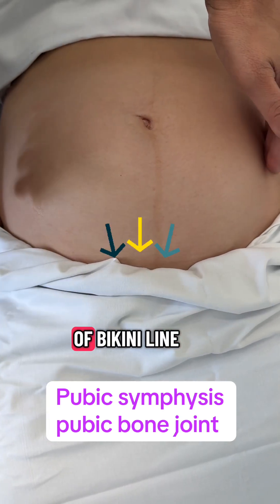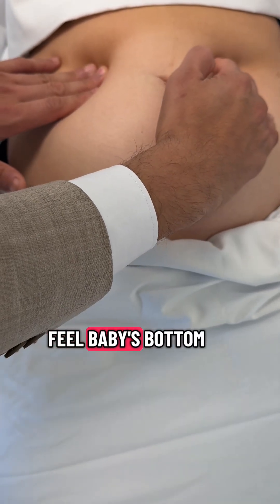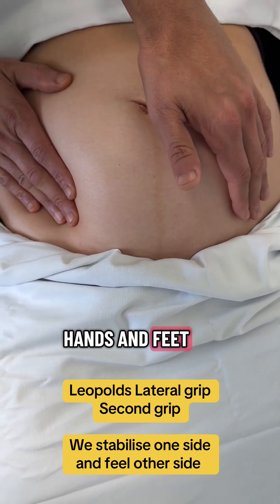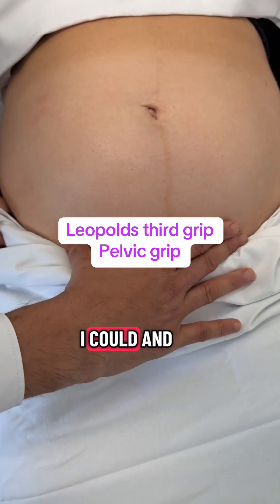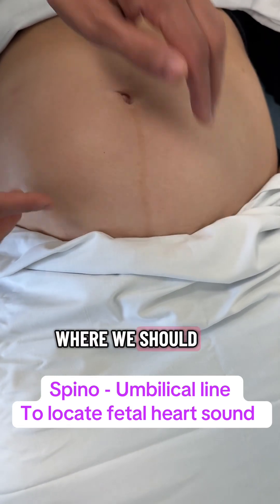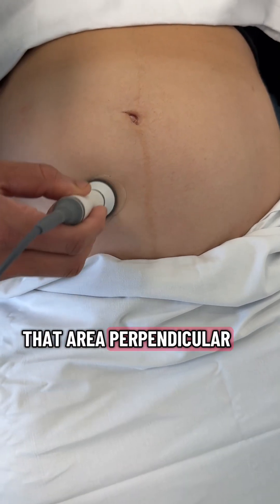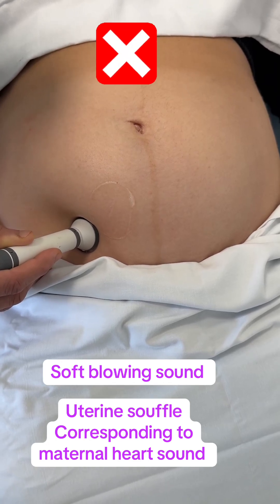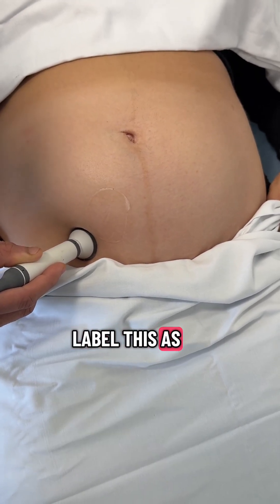Leopold's Maneuvers Explained: Find Fetal Position Fast!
Leopold's Maneuvers Explained: Find Fetal Position Fast! Dr. Kunal Rathod

Master the Leopold's Maneuvers with this essential clinical demonstration! Learn the four fundamental grips (Fundal, Lateral, Pawlik's, and Pelvic) used to accurately determine the fetal lie, presentation, and position in the pregnant uterus [00:09].

We also walk you through how to correctly locate the fetal heart sound [01:34] and, critically, how to differentiate it from the maternal uterine souffle [02:40], a common source of error. This video is a must-watch for medical students, nursing students, midwives, and anyone preparing for a clinical obstetrics exam!